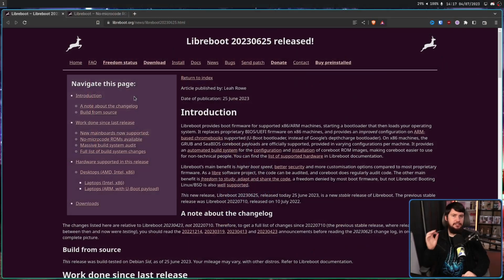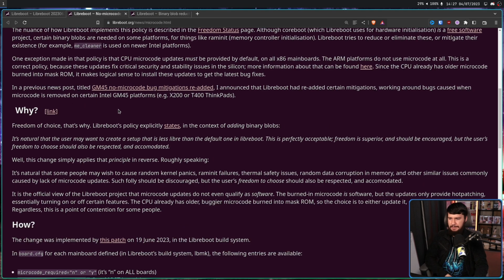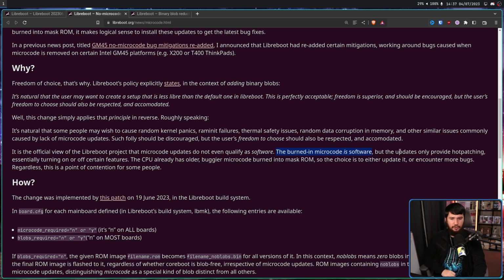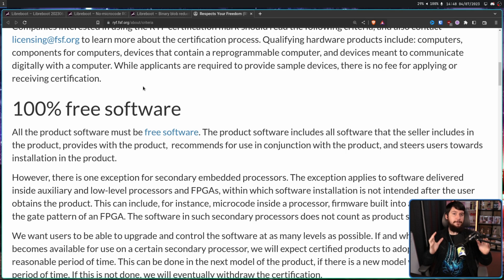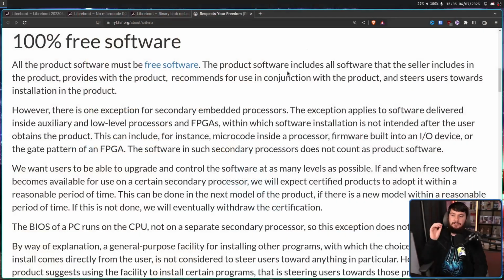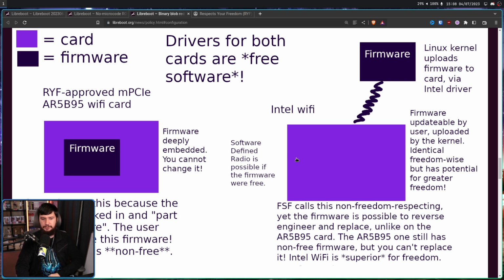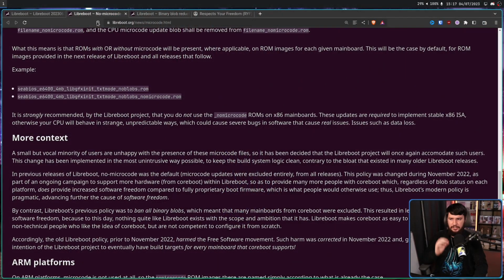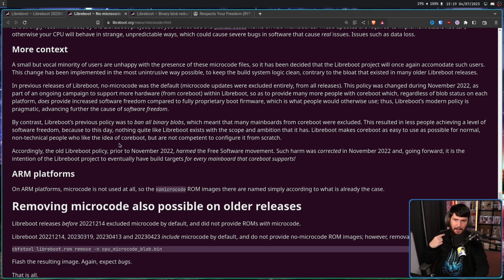Libreboot Is Right About CPU Microcode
The Libreboot project has just recently started offering ROMs that don't contain microcode again but that doesn't mean that you should go and use them in fact the Libreboot project and Leah have an interesting take on microcode updates.

Credits
🎨 Channel Art:
Profile Picture: